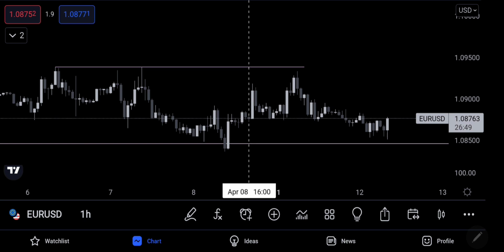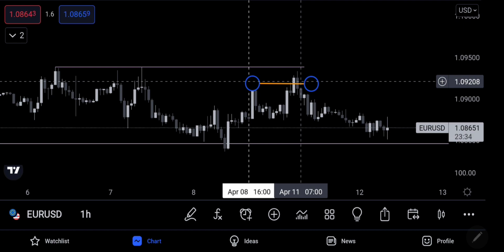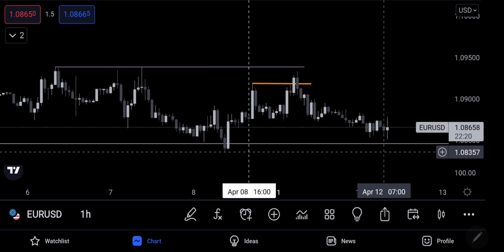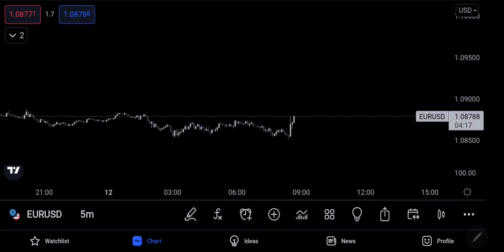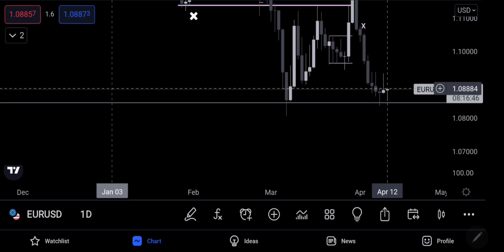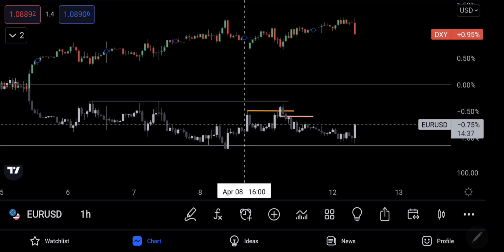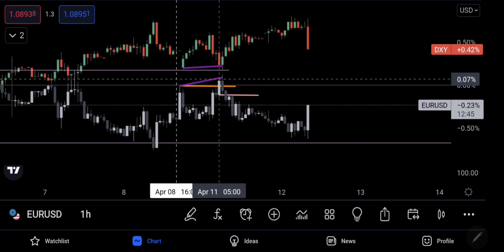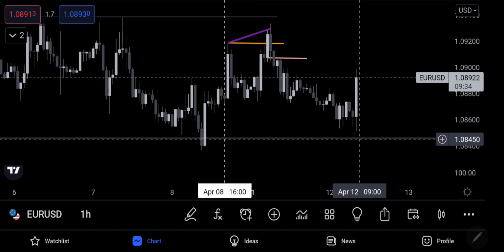ICT trading orderblock theory